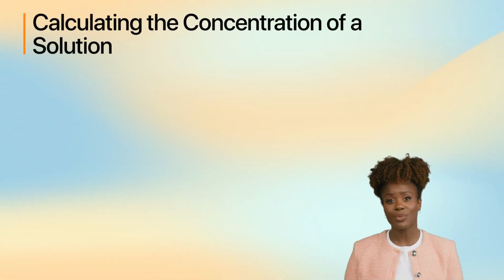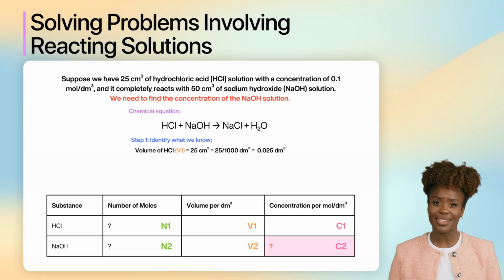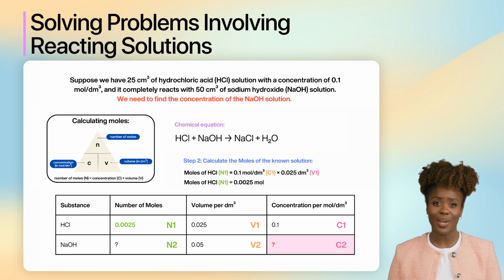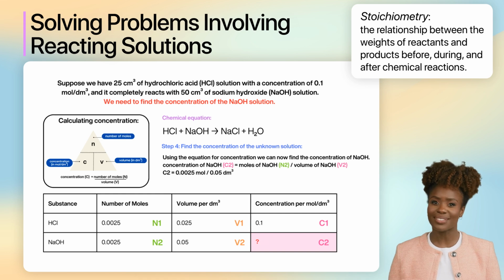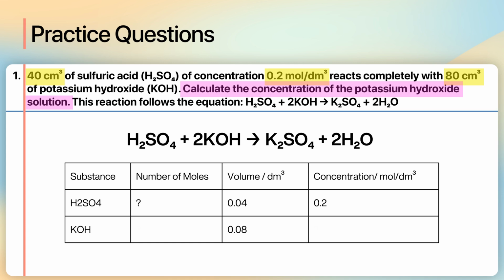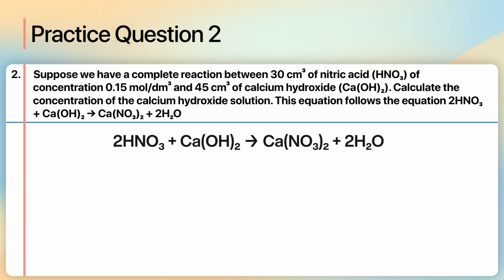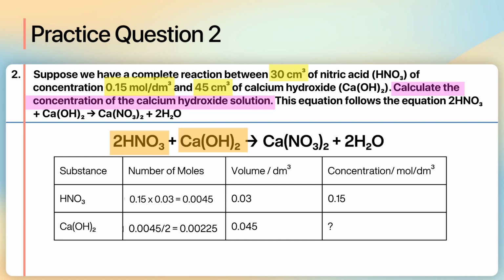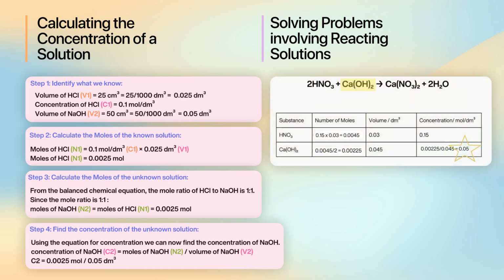More Concentration Calculations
Welcome to our lesson on advanced concentration calculations! In this video, you'll learn how to determine the concentration of a solution when two solutions react completely. We'll guide you through using stoichiometry to solve problems involving reacting solutions, enhancing your understanding of quantitative chemistry.

📚 In this lesson, you will learn:

- How to calculate the concentration of a solution when two solutions react completely and one concentration is known.
- The relationship between moles, volume, and concentration in chemical reactions.
- How to apply stoichiometry from a balanced equation to calculate the moles of an unknown solution.
- Practical examples with step-by-step logical approaches to concentration calculations.

✨ Key concepts covered:

- Stoichiometry and balanced equations: Learn how stoichiometry helps determine the relationship between reactants' volumes and concentrations.
- Moles and volume: Use the equation for moles (moles = concentration × volume) to find the number of moles in known solutions.
- Logical steps: Develop a systematic approach for identifying known information, calculating moles, and solving for unknown concentrations.

By the end of this lesson, you'll confidently calculate the concentration of an unknown solution in chemical reactions, a crucial skill for laboratory and practical applications.

🤔 Common Questions Answered:

- How do you calculate the concentration of an unknown solution when two solutions react?
- What is the role of stoichiometry in determining concentration?
- How do you use the moles formula in concentration calculations?
- How can stoichiometric ratios help find unknown concentrations?
- What are the steps to solve concentration calculation problems in quantitative chemistry?

Join us at Sophos Education for more lessons to enhance your GCSE Chemistry skills and knowledge!